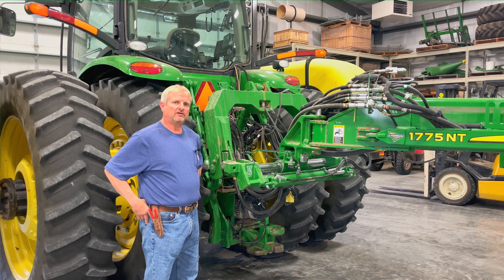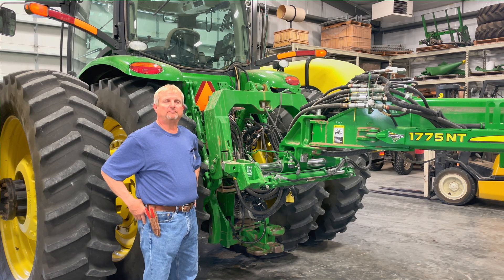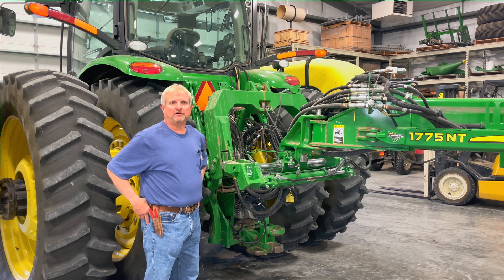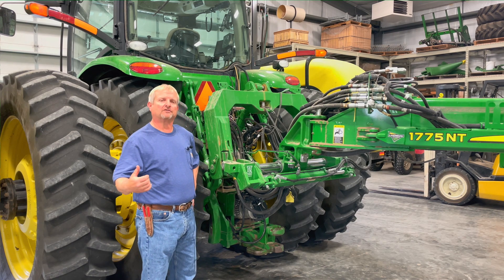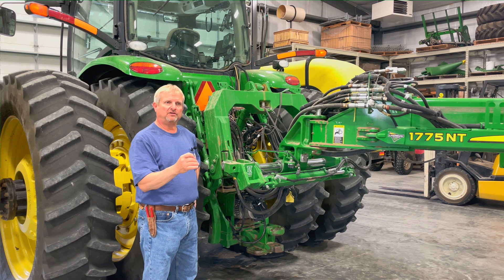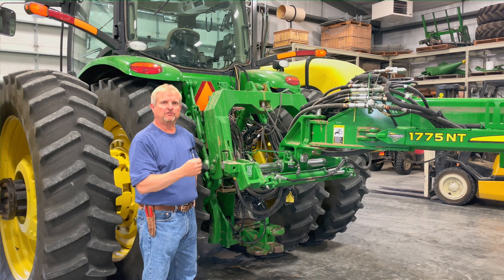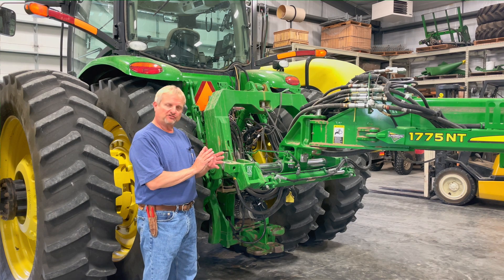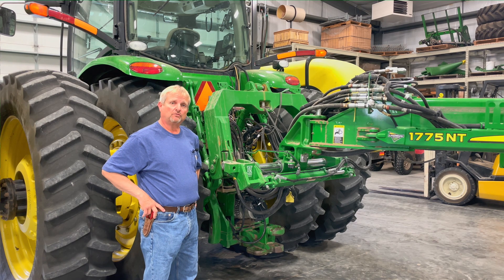User interview - DynaTrac and GPS Guidance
🎥 User interview - DynaTrac #2

Brad Hobelmann shares with us his experience with the DynaTrac CLASSIC: an high accuracy guidance system that makes difference by improving your yields & comfort user!